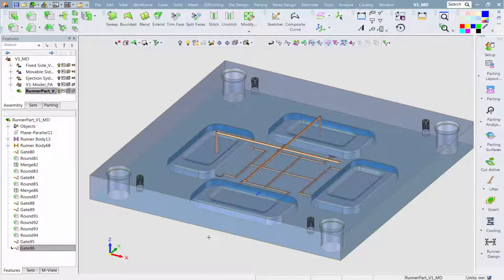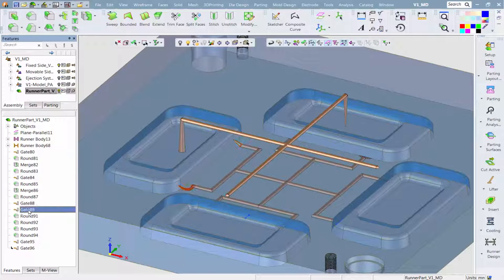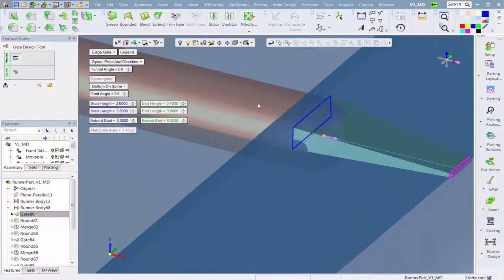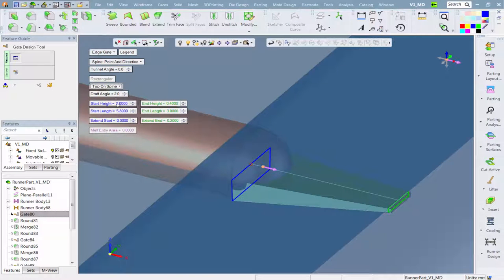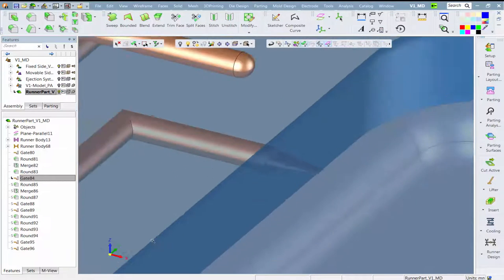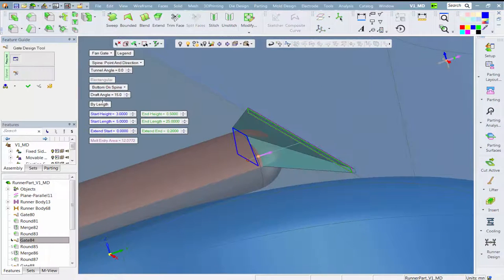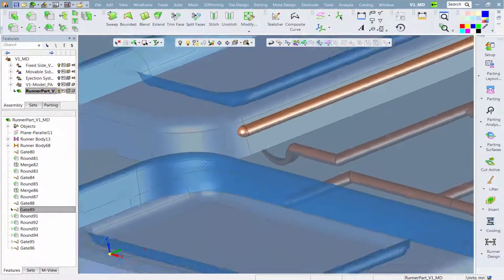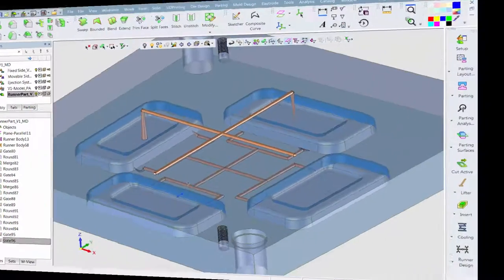Gate Design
CImatron Version 13 Highlight on Gate Design